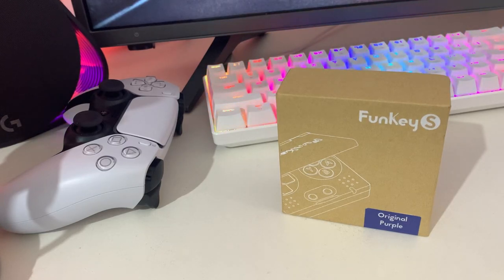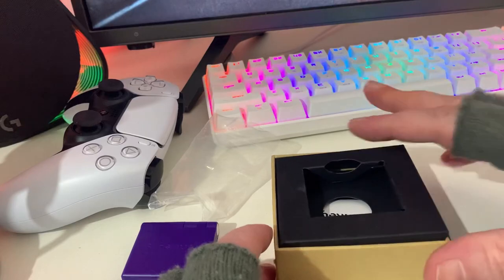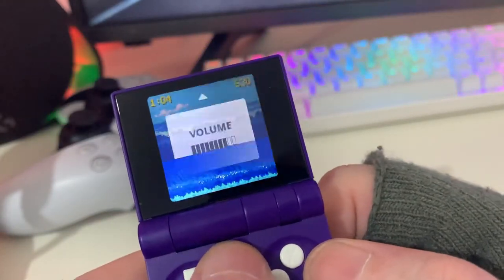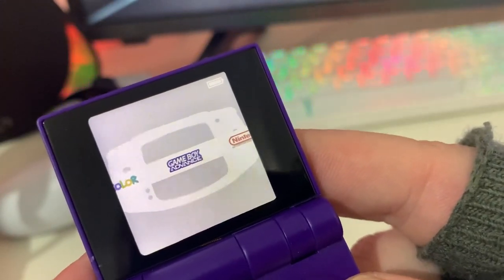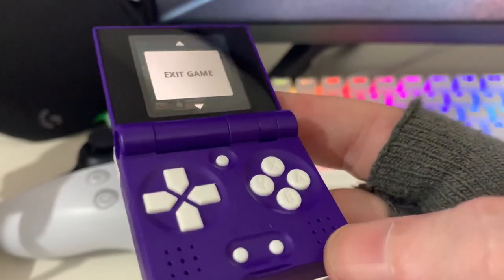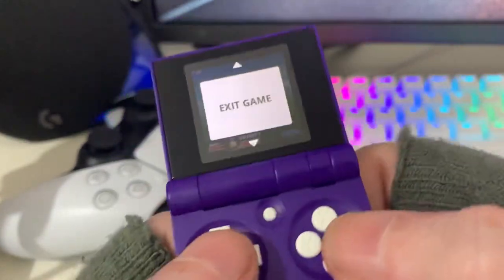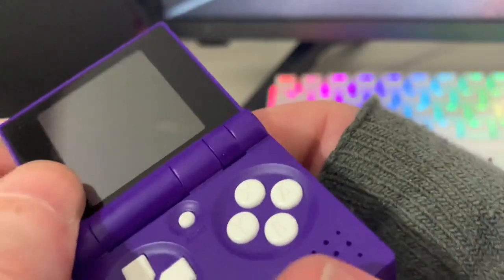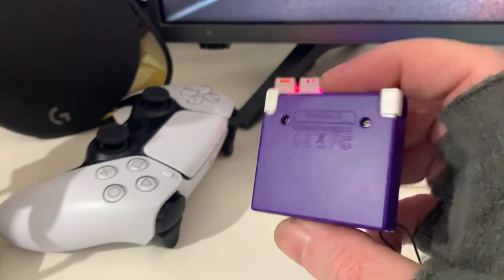FunkeyS Unboxing & First Impressions - Amazing Performance...And so Tiny!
In today’s video we will be unboxing and testing out the new funkeyS handheld...well the worlds smallest GameBoy sp clone and I mean this thing is Tiny! Bit of a shame I had the side missing but no biggy really. But I have been so impressed by the performance of the funkeyS with ps1 and SNES...can’t wait to get final burn Alfa and Mame up and running on this soon too!

Love to know what you think of the funkeyS, have you got it yet? Or will you be picking one up?

Link to the funkeyS home page to buy one